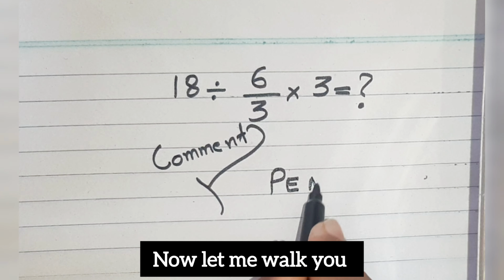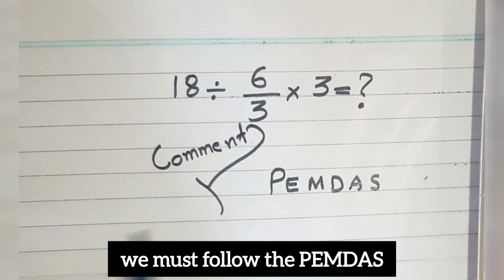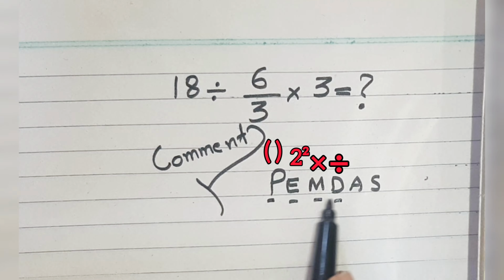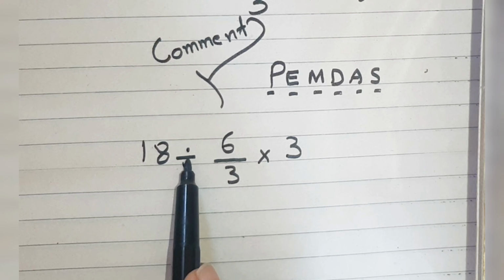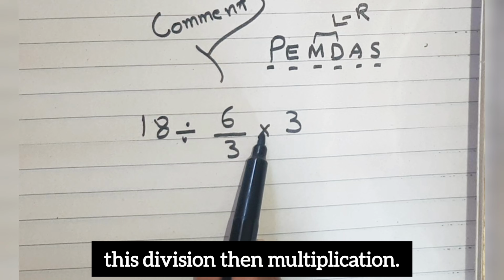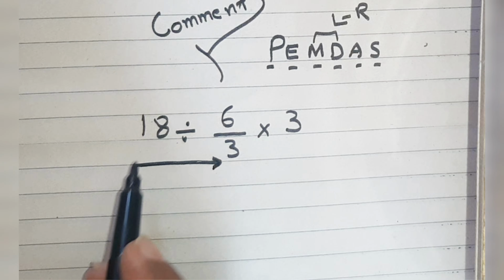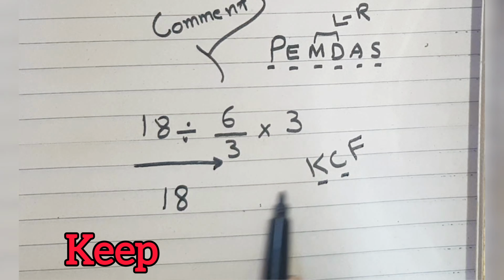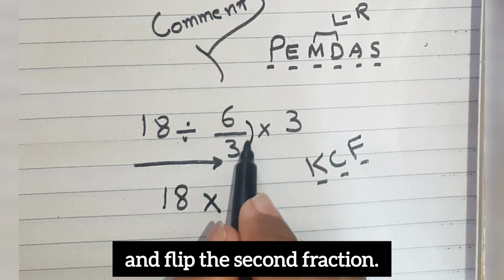Can You Solve This Simple Math Problem?pemdas